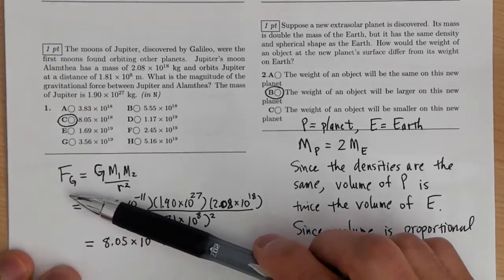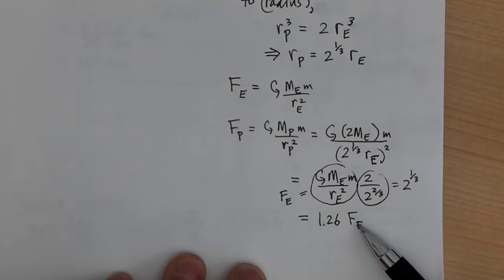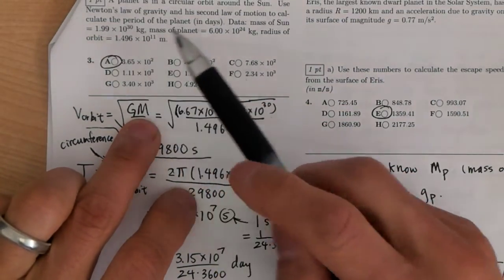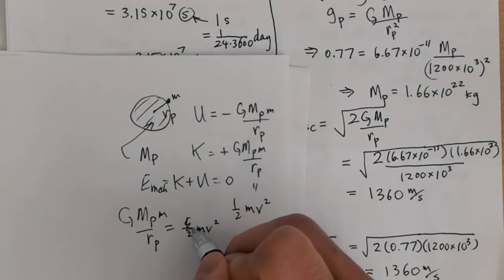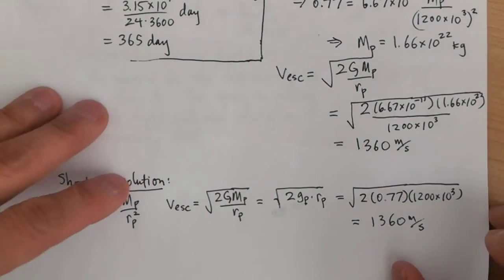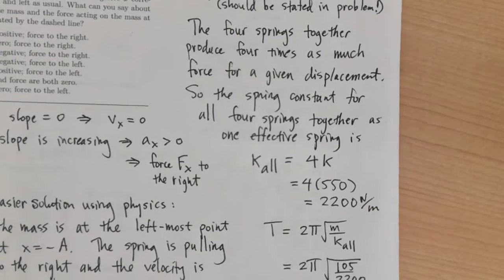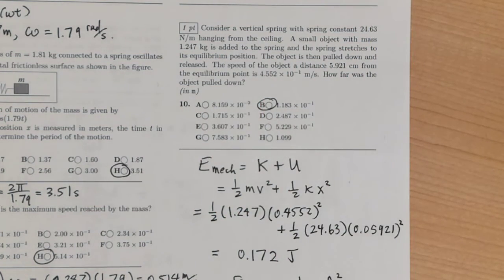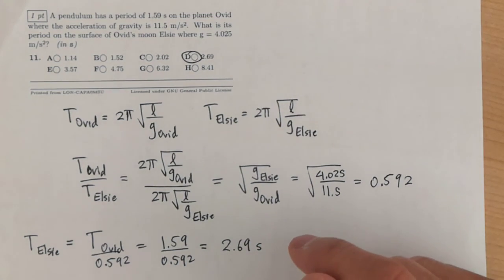PHY_183_Quiz6_Practice_Solutions_2018